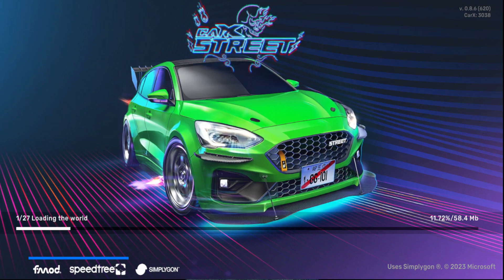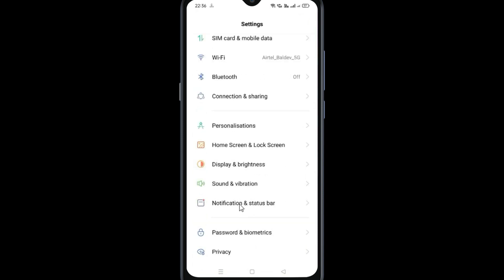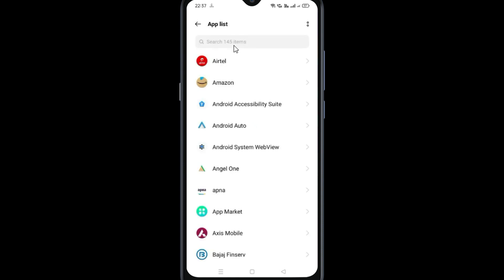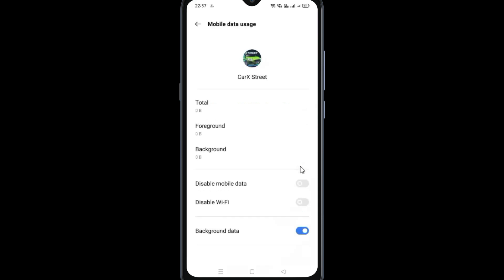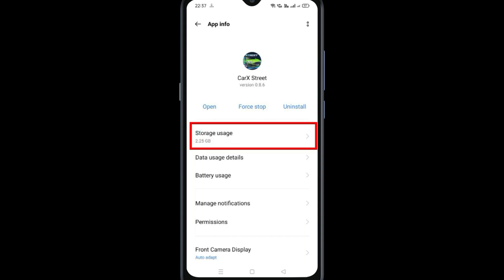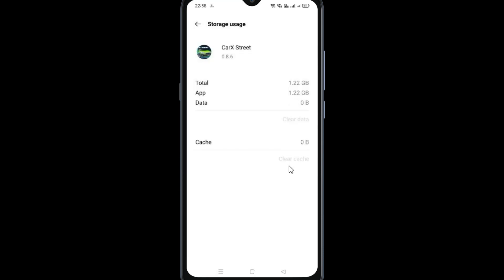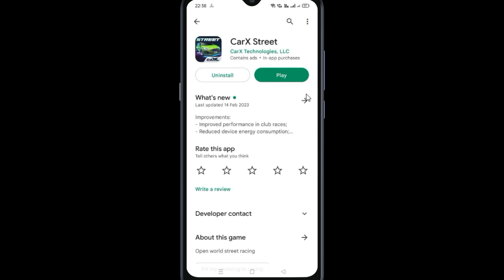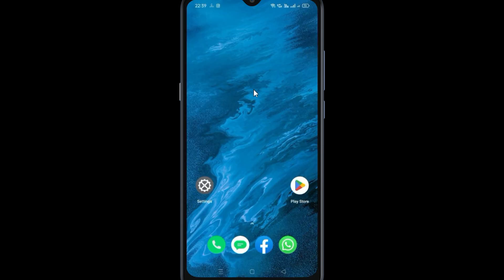How to fix CarX Street not working problem or black/white screen problem on Android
In this video we will see how to fix CarX Street not working or black/white screen problem on Android. Hope this will resolve your issue.